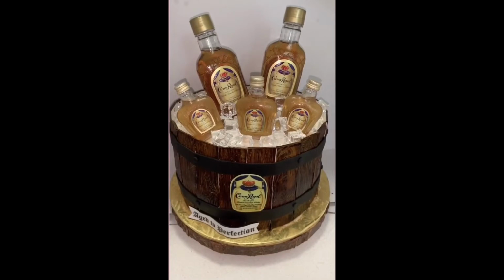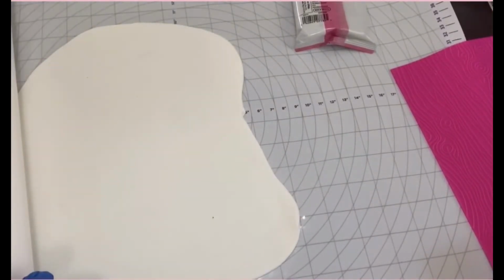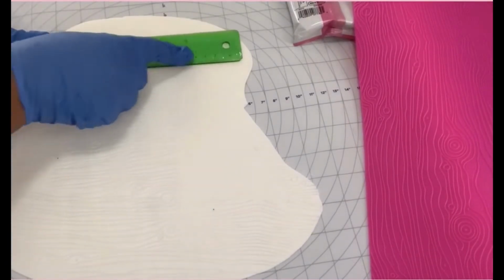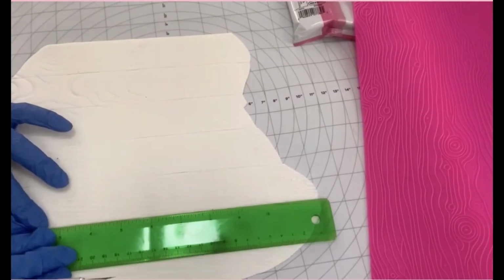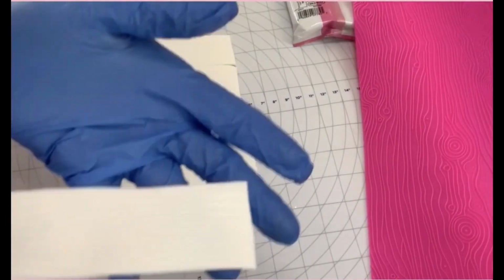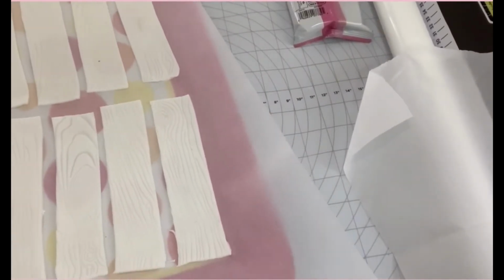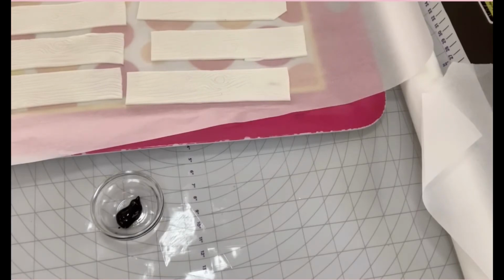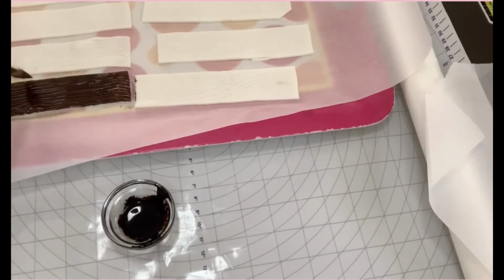Barrel Cake| Crown Royal Cake| Liquor Cake| Fondant Wood Grain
Please watch to learn how to make these fondant wood panels for a liquor/whiskey barrel cake!